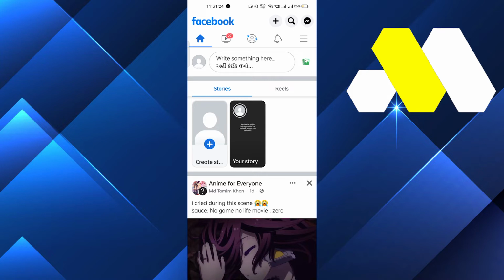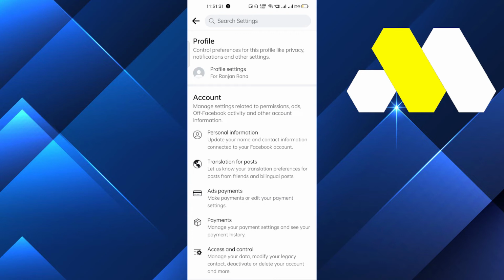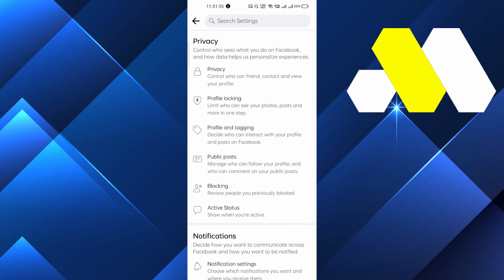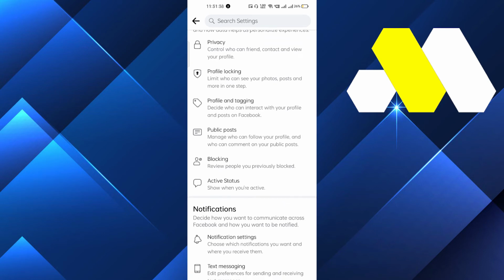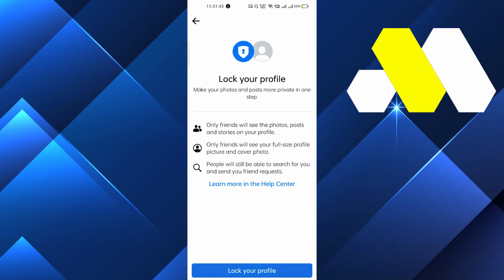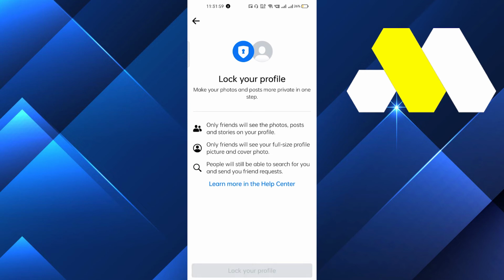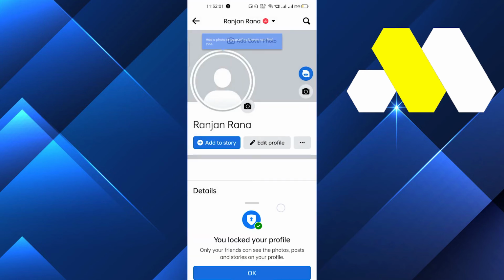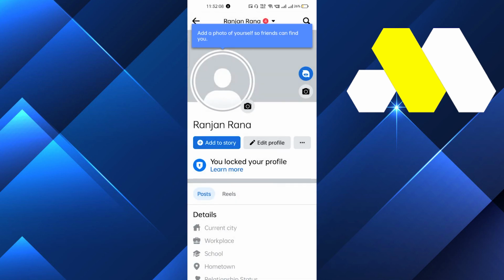How To Lock Facebook Profile | NEW METHOD